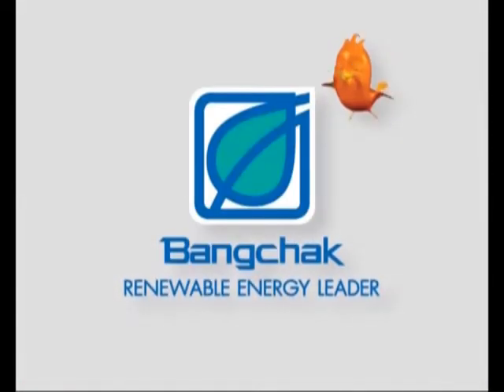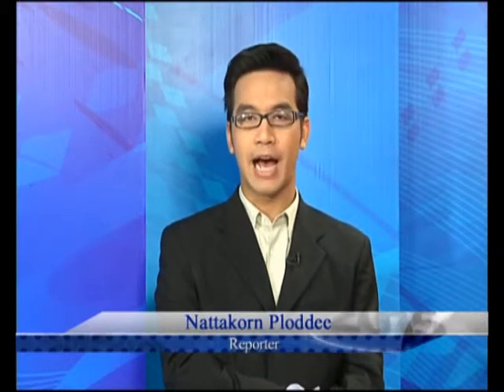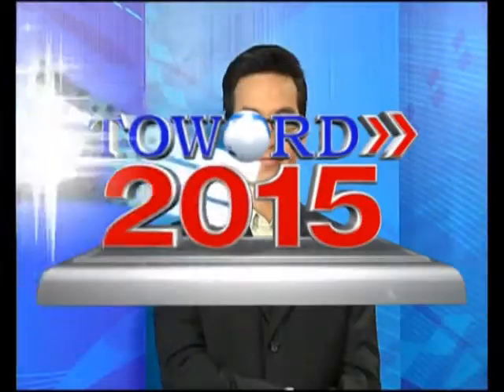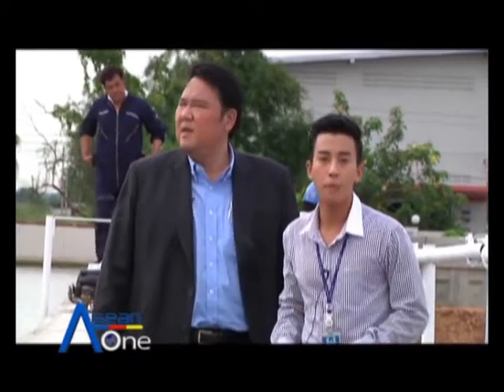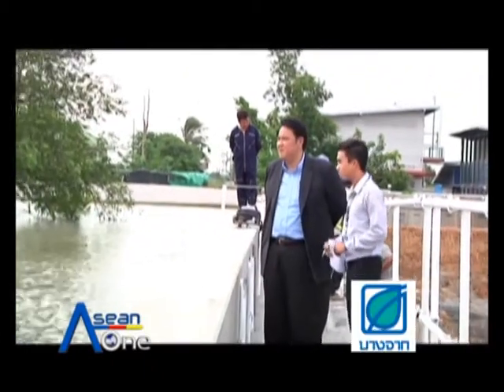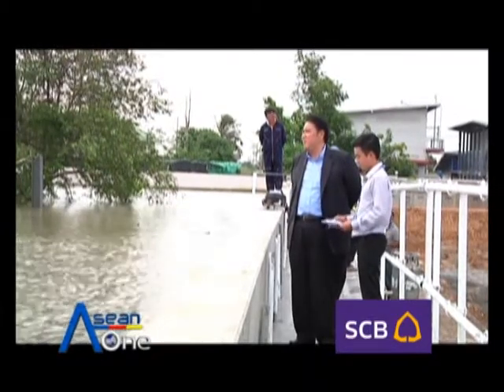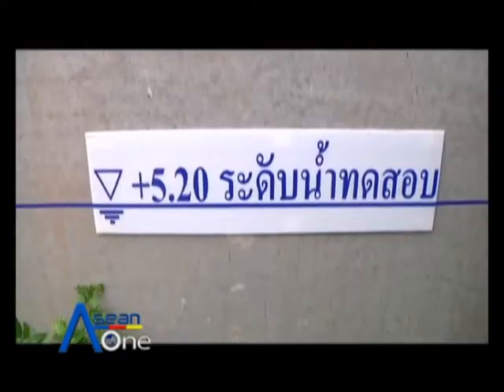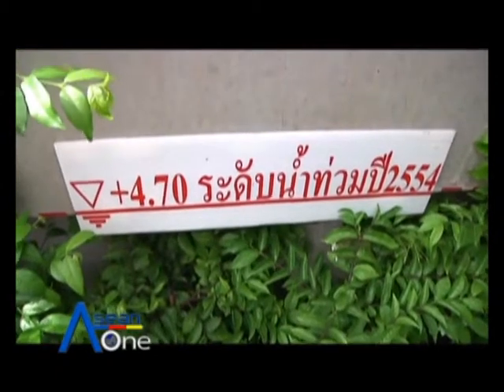Toward 2015 - 11 (Part2/2) interview Nipit Arunvongse Na Ayudhya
Aired on 27 Aug 2012
MCOT World True Vision Thailand
Interview Nipit Arunvongse Na Ayudhya
(Managing Director, Nava Nakorn Public Company Limited)